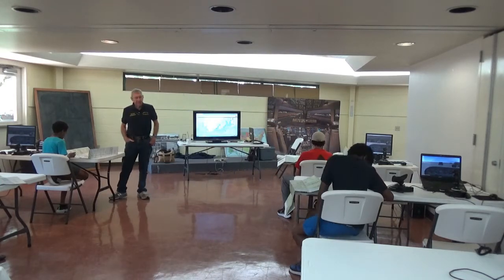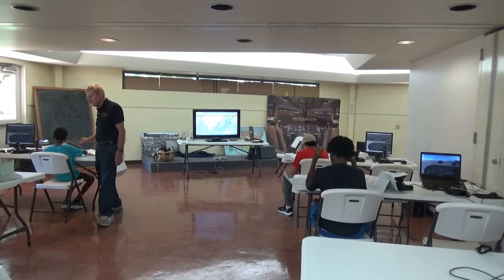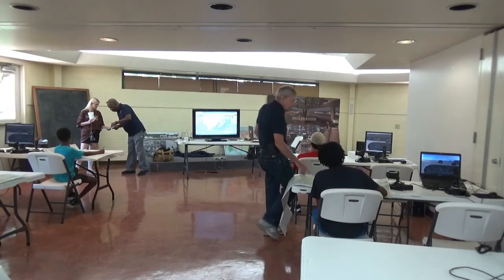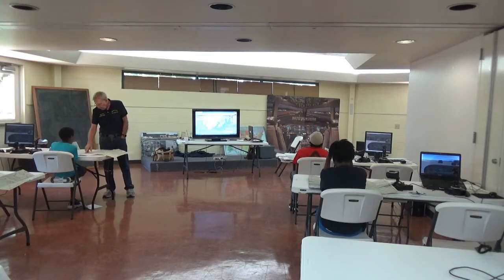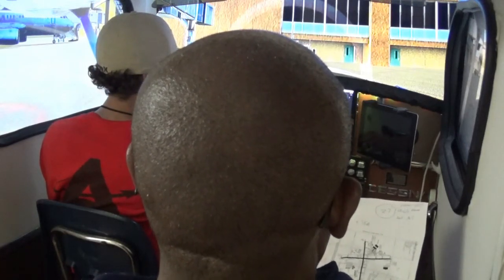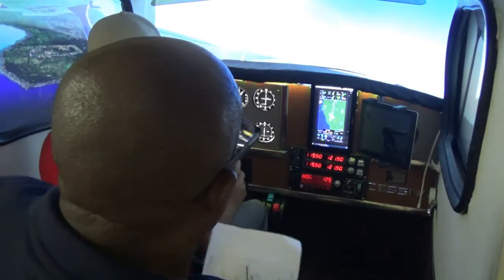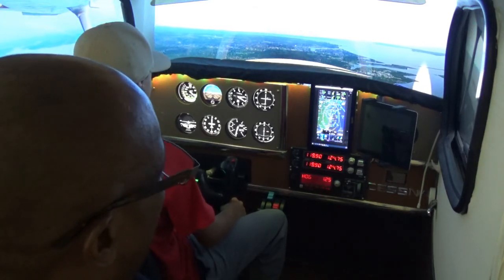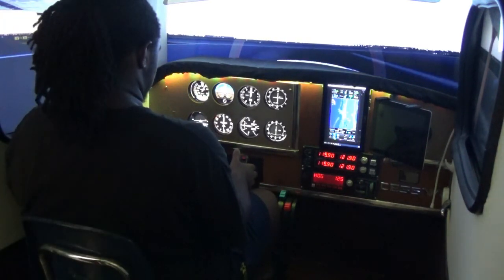Warrington Youth Flight Simulations 6 /16/ 22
Founder/Instructor: Navarro Jackson
Administrator / Instructor: Bill Johnson
Chief Instructor: Skip Giles